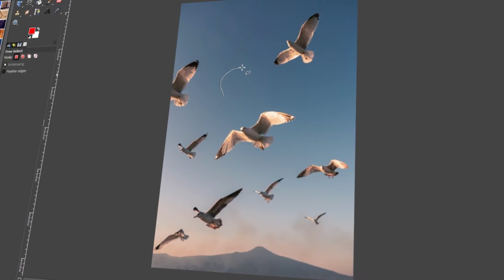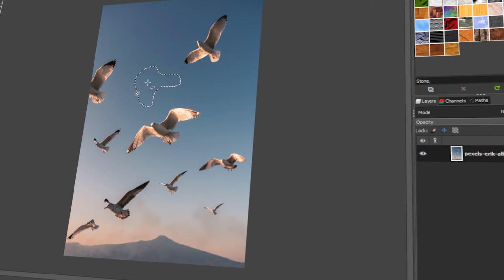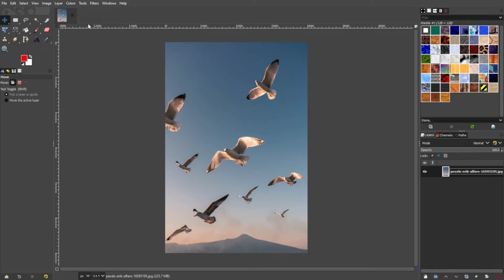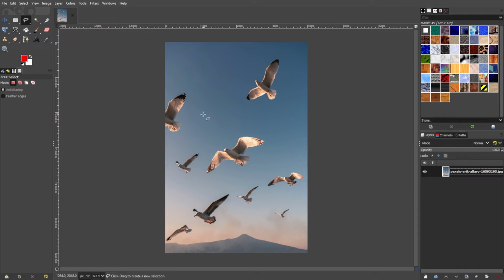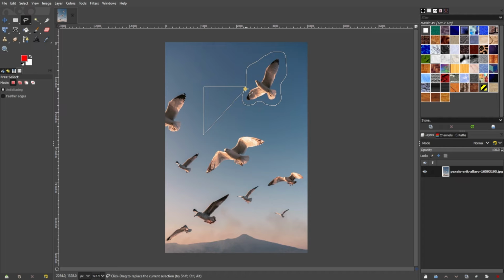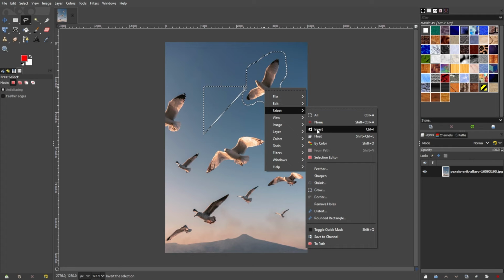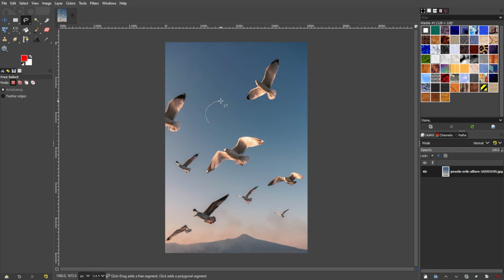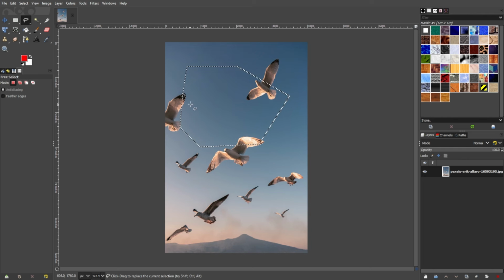How to Use the Free Select Tool in GIMP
The Free Select tool is handy when you need some assistance from Gimp to select objects. In this tutorial, we'll show you how to use this simple tool.